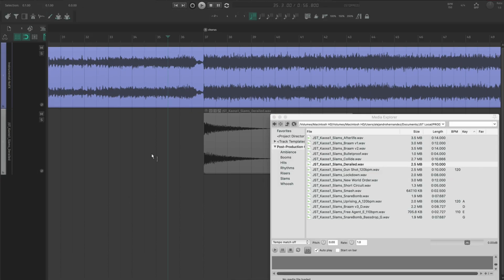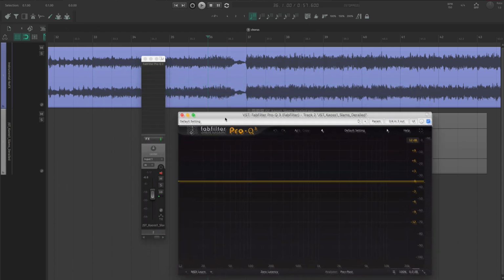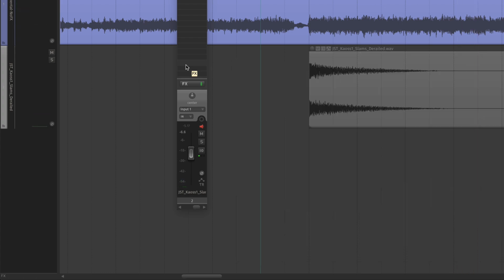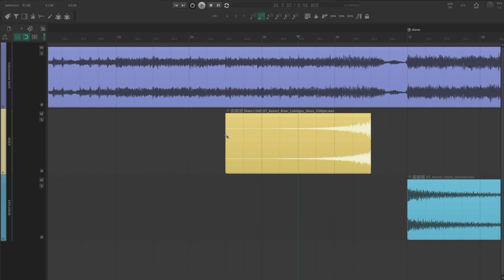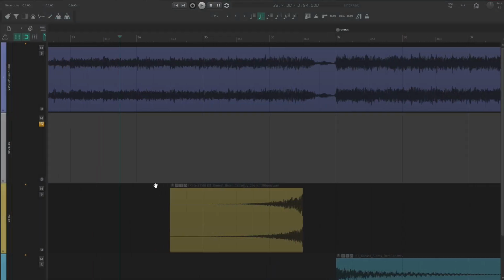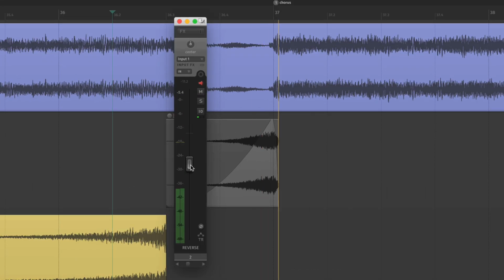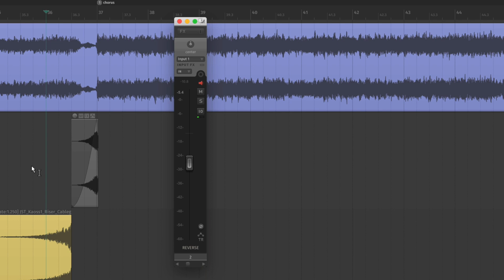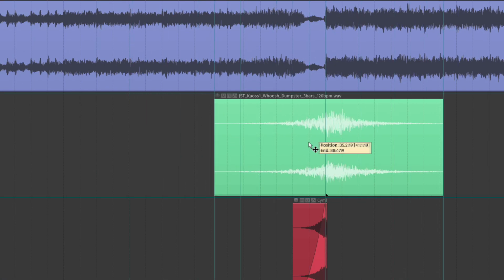4 Ways to Make Your Chorus Hit Harder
Joey walks you through some of his favorite tools for adding impact to the chorus using the JST Post-Production Kaoss sample pack. What's the craziest sound you've used to make a mix more exciting? Drop your stories in the comments below!

Song is Chemicals by Conquer Divide